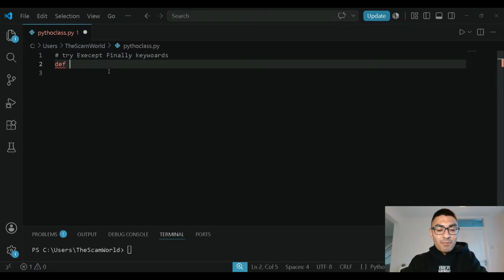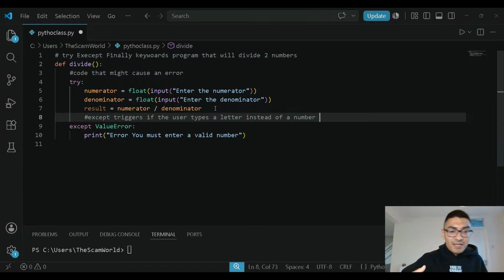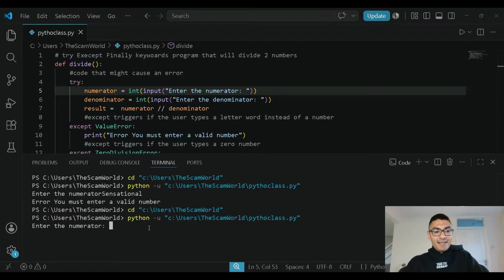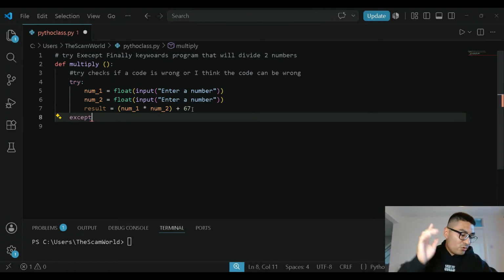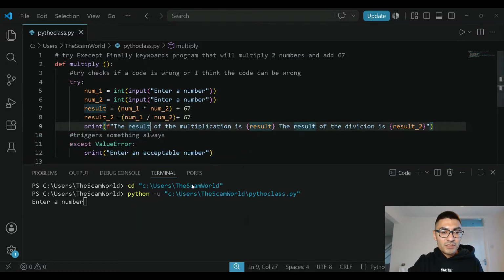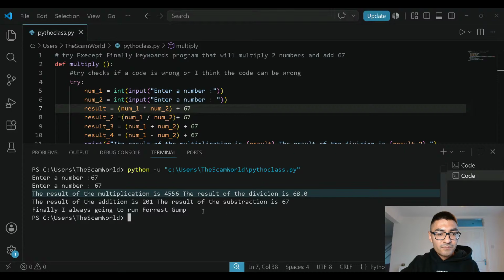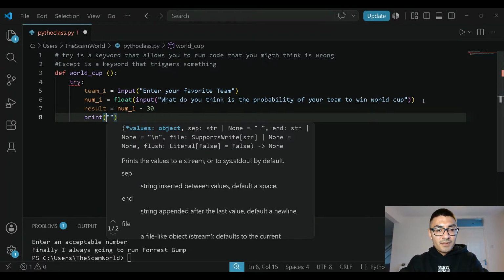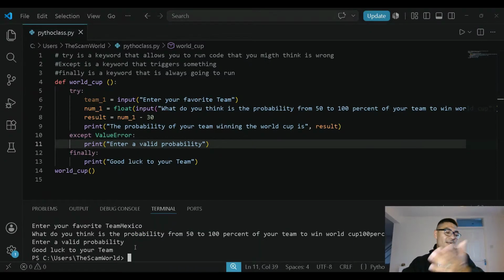Python Day 8 (Try Except keywords) (Free Course ) PCEP Certified Entry Level Python Programmer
Python Live Stream Chapter 8 (Try Except keywords) (Free Course ) PCEP Certified Entry Level Program

Here, I will teach how to define functions. This is  chapter 8
Python Course Live Stream TRY EXCEPT KEYWORDS  (Free Python Course )
Link for PCEP cert

Python Course Live Stream Chapter 8 TRY EXCEPT KEYWORDS